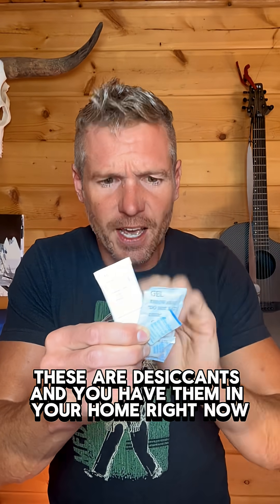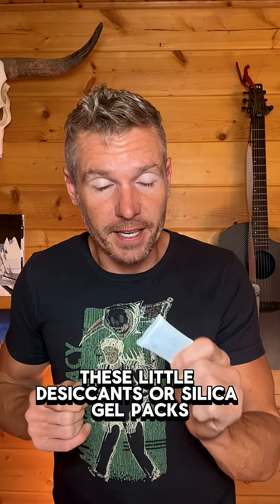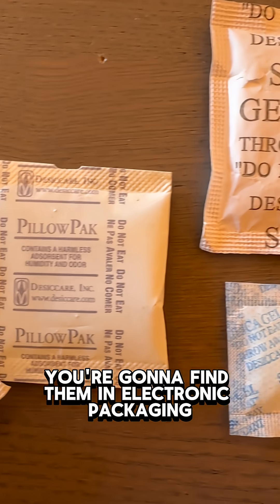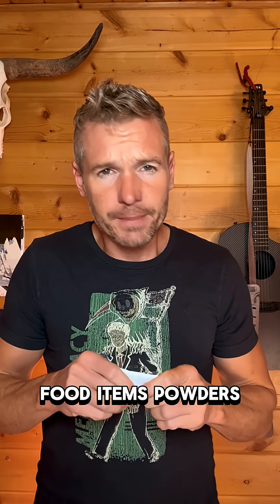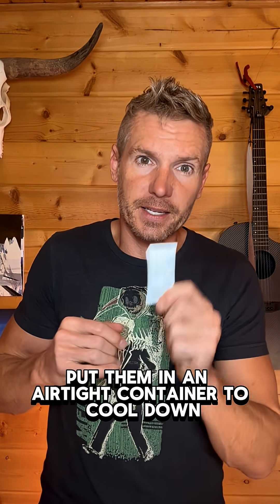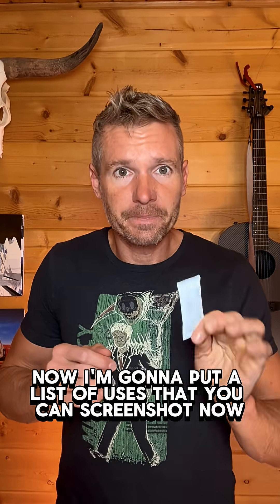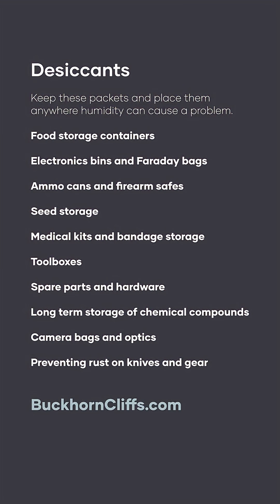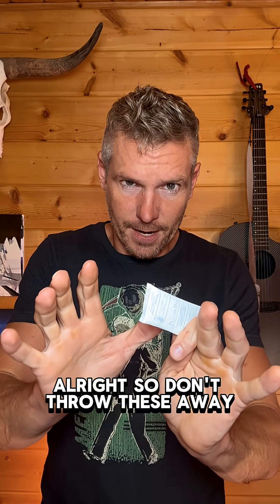Never Throw Away Silica Gel Packs and How to Reactivate Them for Storage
Desiccants! Most people throw them away. You shouldn’t.

To reactivate them, place the packets on a baking sheet at a little over 200 degrees Fahrenheit for two to three hours. Let them cool in an airtight container and store until needed.

The purpose of a desiccant is to remove moisture from the air so the contents stay dry, stable, and protected.

Be resourceful. Don't throw em away.